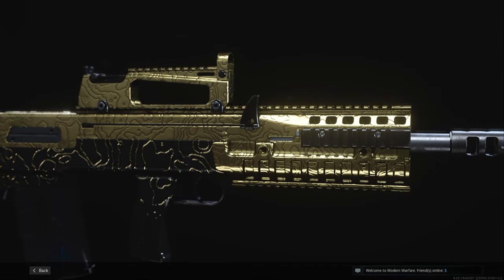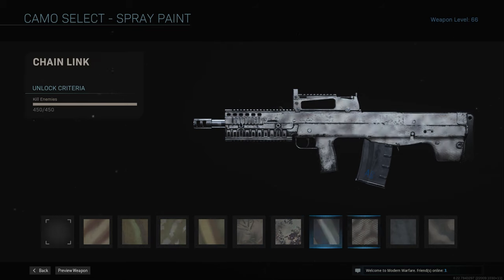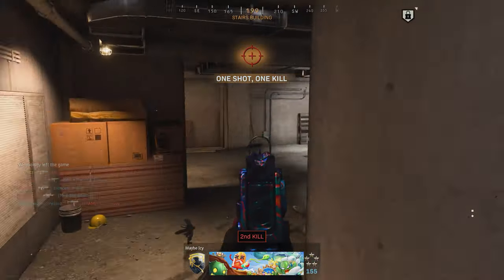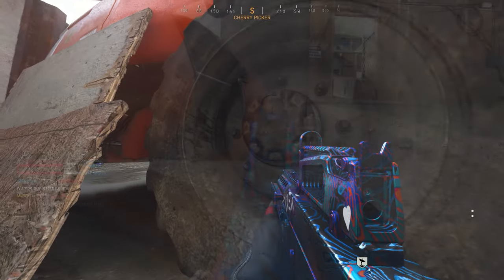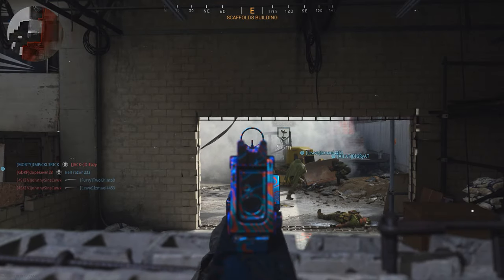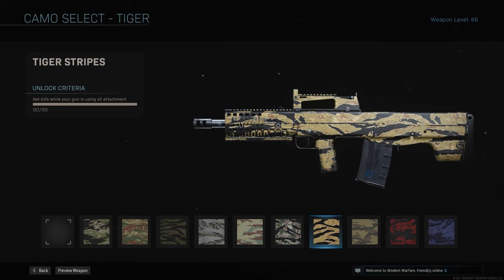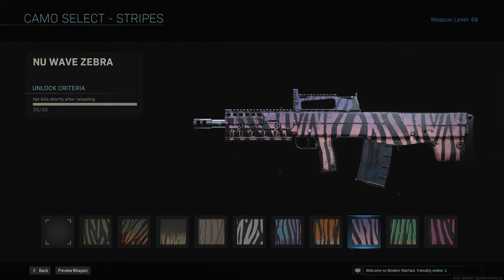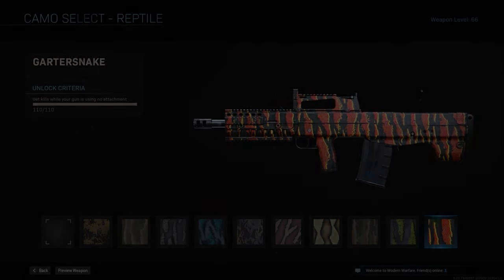Easiest Way to Gold the Oden - Gold Camo Guide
Modern Warfare. Please like it if you want more!

What's up guys today I'm talking about How to get an Easy Gold Camo MW a small step towards getting Modern Warfare Damascus Camo. This one is about the Gold Oden an Unlock Gold Camo Fast kinda video. I hope this helps some people that are working towards this.

0:00 Intro
0:46 Spray Paint
1:02 Woodland
1:14  Digital
1:27 Dragon
2:00 Splinter
2:35 Topo
2:47 Tiger
3:20 Stripes
3:39 Reptile
3:57 Skulls
4:12 Outro

1st Modern Warfare Main Theme OST
2nd Piccadilly Circus OST
Outro: Knox Hill ► New Era